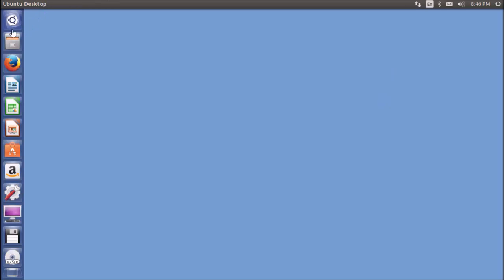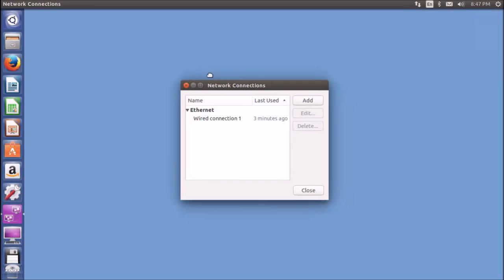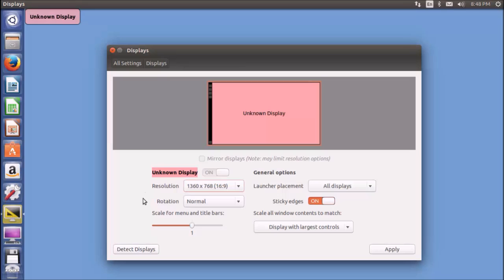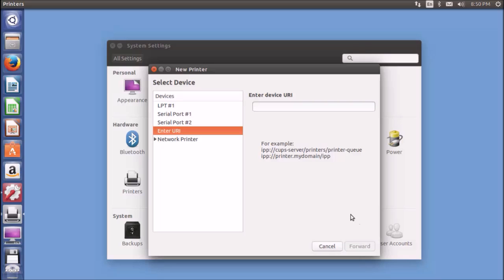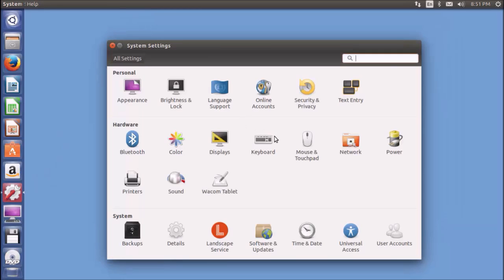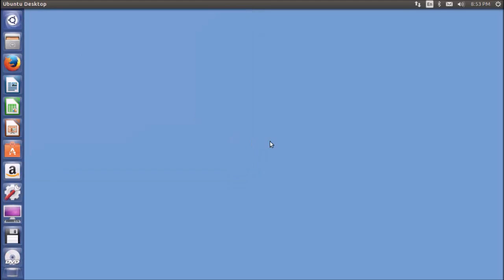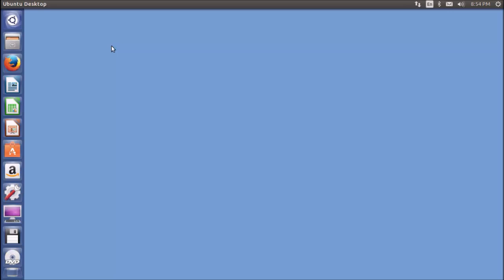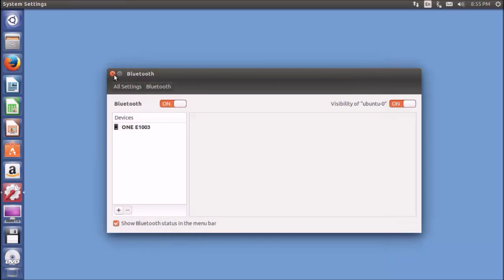Ubuntu For Beginners | Chapter 4 - Hardware